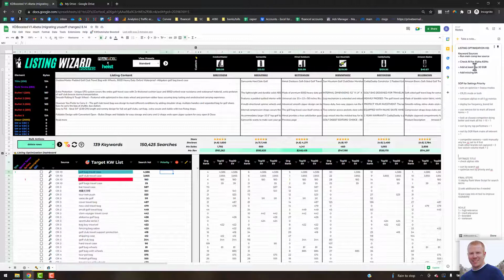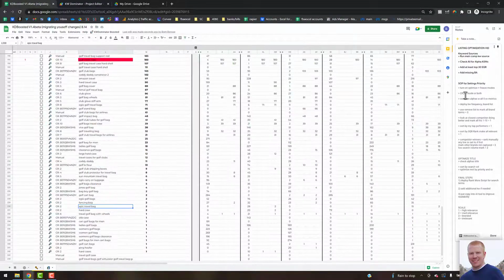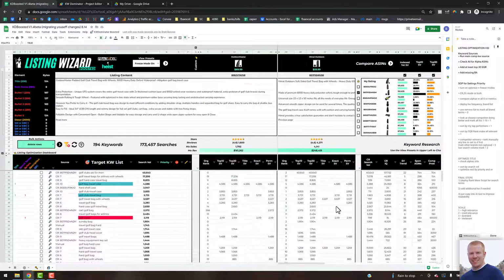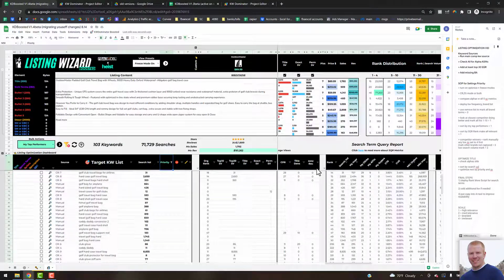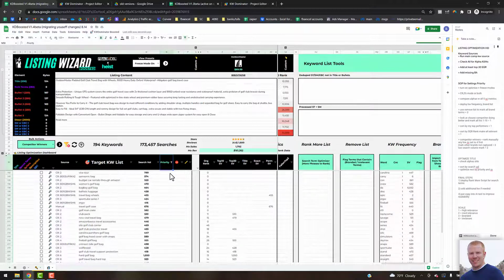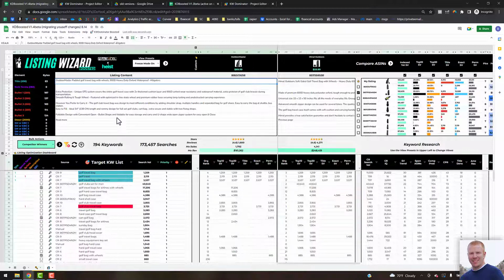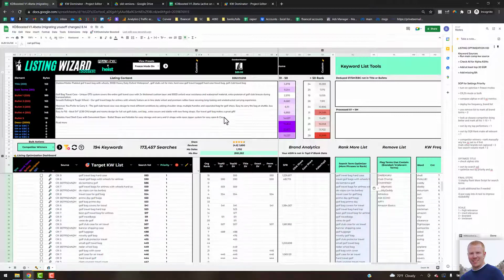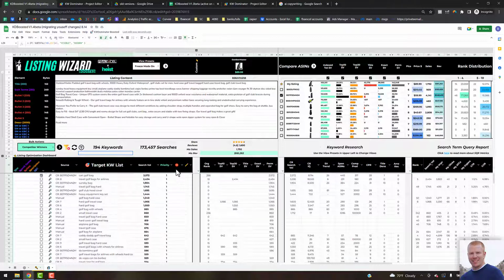Keyword Dominator Boosted Listing Optimization Training - Launch and Improve Your Amazon Listing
To learn more about the new Keyword Dominator Boosted tool go

In this video we cover how to you the KDBoosted tool to optimize our listing by prioritizing our keyword list and deploying some advanced keyword tools.

Keyword Dominator is an aggregation tool for many different popular Amazon keyword tool exports available on the market and helps you quickly identify highly relevant keywords you can use to better optimize your Amazon listing and launch in  PPC campaigns to improve your ranking.